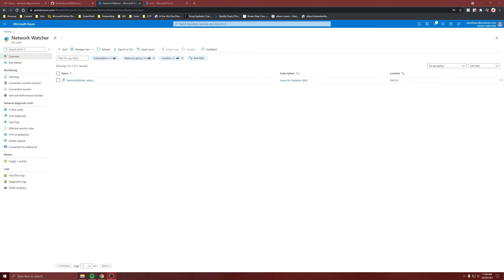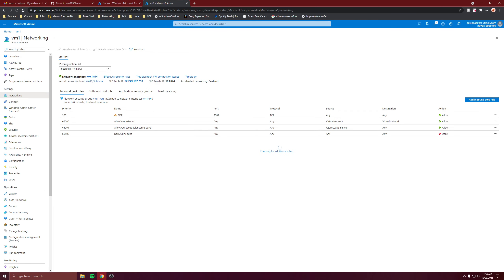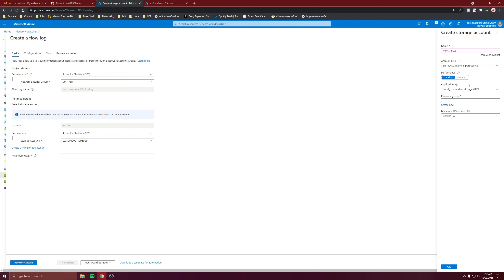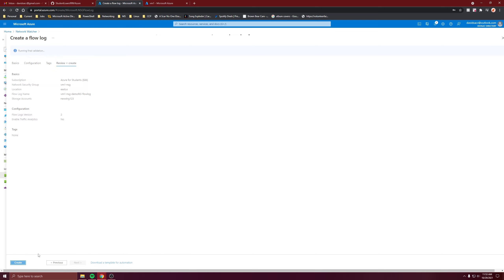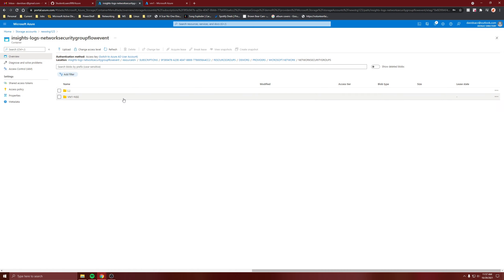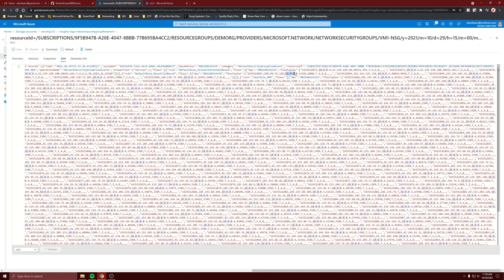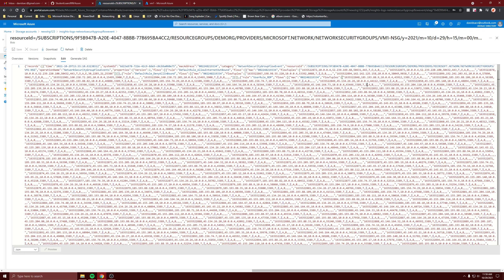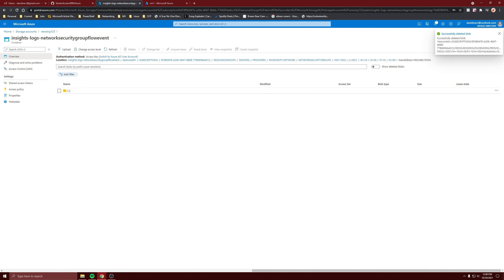Network Watcher - NSG Flow Logs